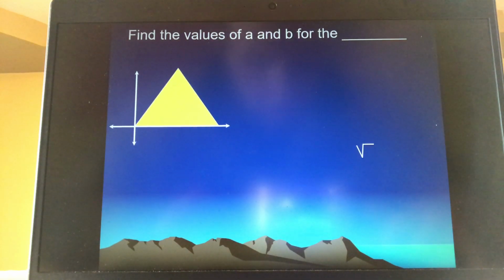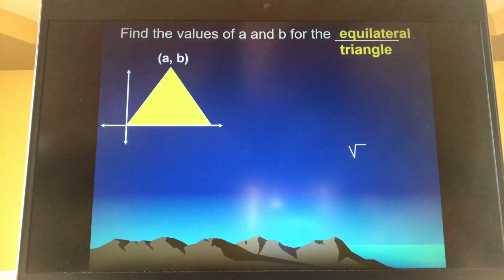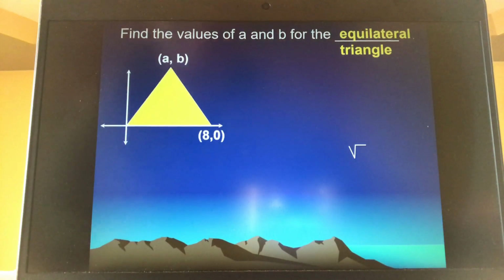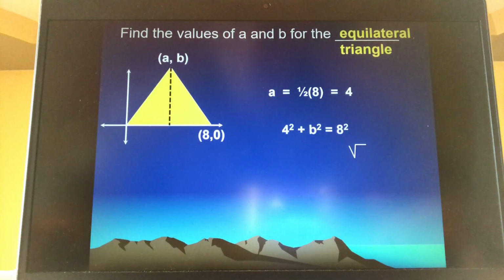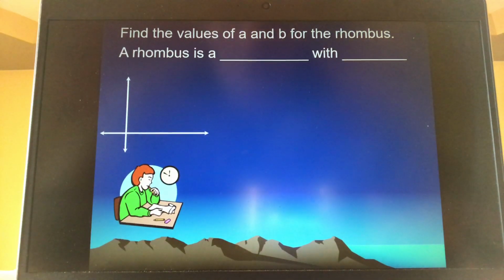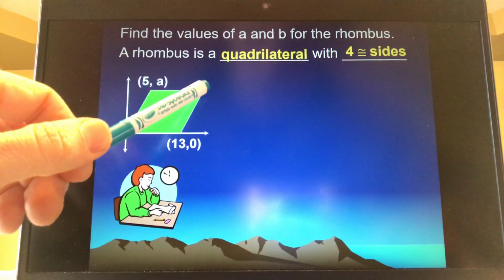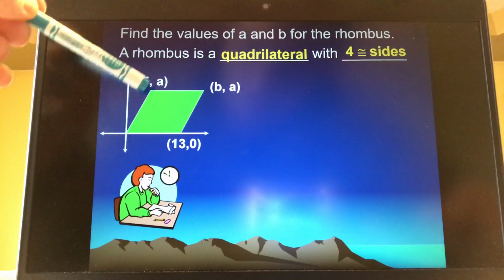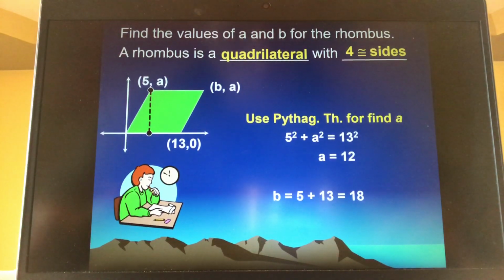9.2 Variable Coordinates (4 of 4)